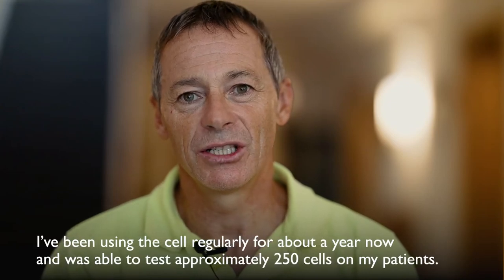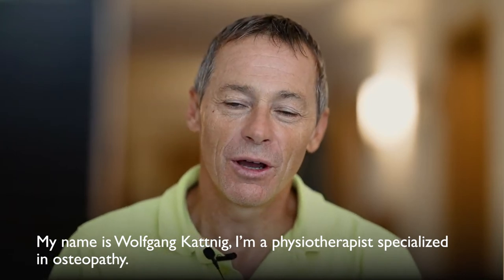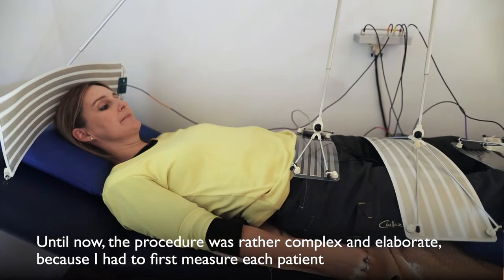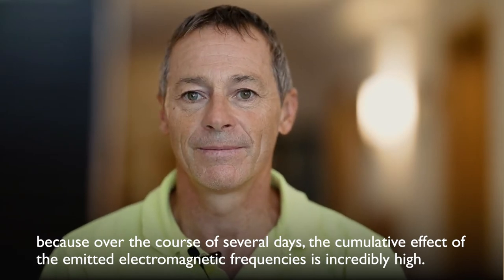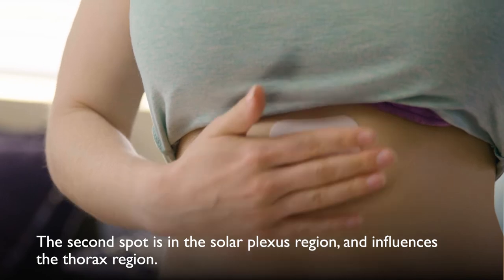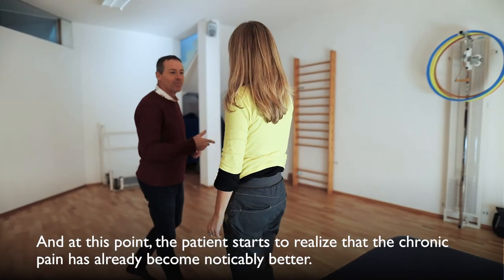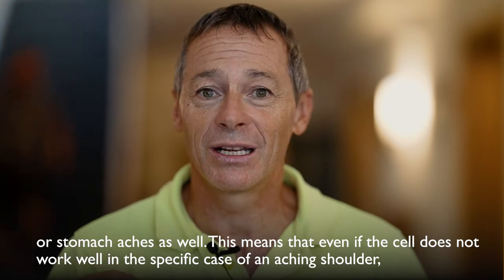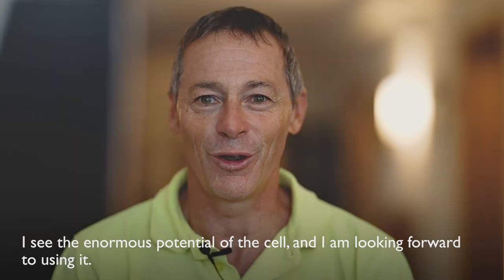Professional Sports Physiotherapist uses innovative pain relief technology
Wolfgang Kattnig, professional sports physiotherapist and Winter Triathlon World Champion, has been using the FrequenCell for years, with the astonishing success rate of 80-90%. Watch the former World Champion explain the enormous potential of the FrequenCell and why he is looking forward to using it in the future.